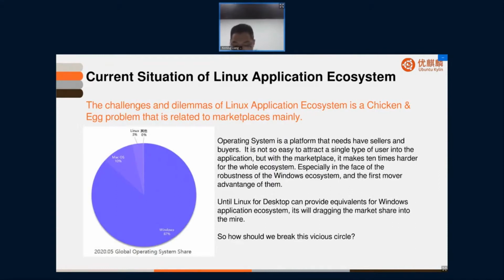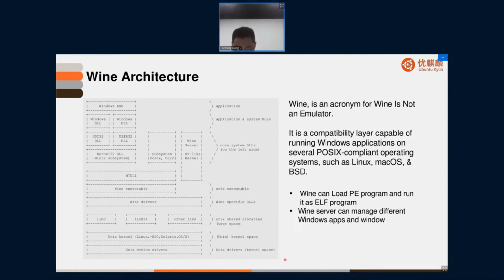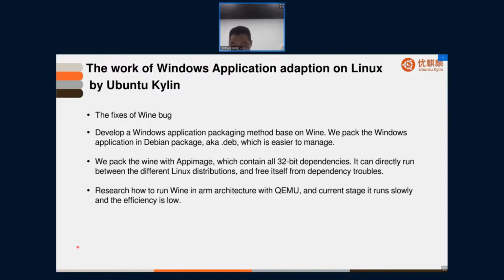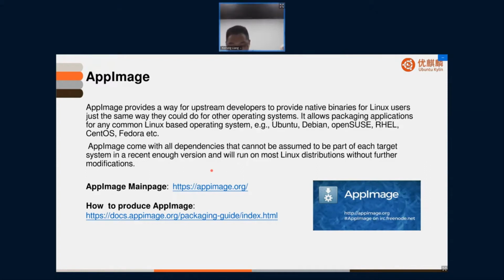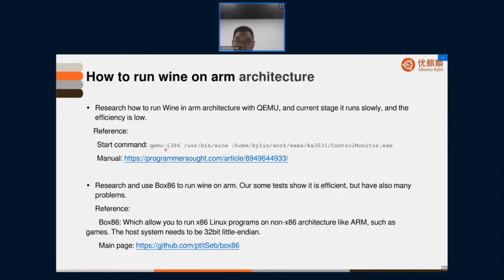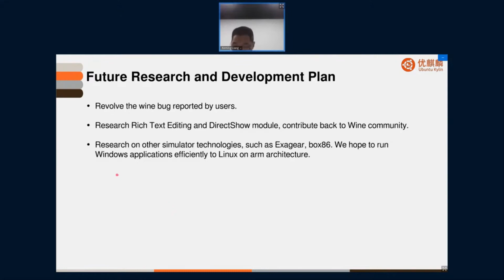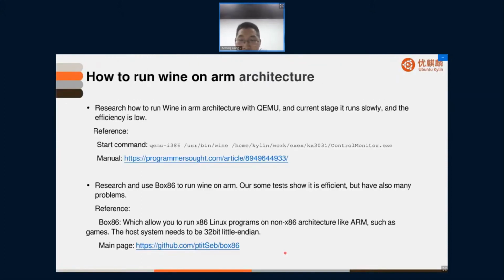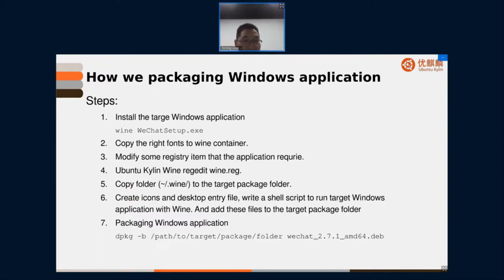Application and Popularization of Windows Programs on Ubuntu Kylin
题目
Windows程序在Ubuntu Kylin 系统的应用和推广

目录
Index

1.linux 桌面的应用生态现状
The current situation of Linux Application Ecosystem.

Chicken-and-egg problem for Linux on the desktop
This brings us to the chicken and egg issue of Linux on the desktop. Until Linux can provide equivalents for the above applications, its market share on the desktop will stagnate.
But until the market share of Linux on the desktop rises, no vendor will develop applications for Linux. How does one break this vicious circle?

Again, Wine can provide an answer. By letting users reuse the Windows applications they have invested time and money in, Wine dramatically lowers the barrier that prevents users from switching to Linux. This then makes it possible for Linux to take off on the desktop, which increases its market share in that segment. In turn, this makes it viable for companies to produce Linux versions of their applications, and for new products to come out just for the Linux market.
But wine is not user-friendly tools.

2.Wine在windows程序适配中的不足
The weak point of Wine on Windows Programs Porting for linux.
Windows 应用wechat 和Tencent Meeting在中国应用广泛，但在wine对这些程序相应的支持不足；wine的使用对大众用户有些困难，需要做一些繁琐的配置工作。
Wechat and Tecent Meeting is popular application On Windows Desktop in China，but these app have many bugs when run them on Linux+wine.
It is a little difficult to use wine for ordinary user. If you want use wine well,you need a lot of configuration work.

3.Ubuntu Kylin 在Wechat适配中做出的工作和贡献
The Kylin Contribution in Wechat adaption On Ukylin OS
截图问题分析，和视频通话问题分析和解决，appimage 格式打应用包等。
In Wechat we resolved some issue such as screen capture fail, video talk fail ,etc. We also try to pack the wine and its depends with appimage format,to handle differences between different linux OS.

4.后续开发计划和展望
Future Research and Development Plan
Richedit，Directshow 等模块问题解决和开发计划，回馈开源，回馈wine 社区。

Author(s) Bio

梁珂铭（keming liang） ：Kylin Software Senior Engeer， in charge of development and research of wine related products。

Q&A

1. What steps must one take to analyze an issue with Wine and try to troubleshoot it?

2. How step is the learning curve to pack a exe into a deb? I am especially worried about writing startup scripts and editing the registries.

3. Could you try to write a third party application for Wechat, that works in Linux via GTK or Qt or is it prevented in their EULA etc? if someone was up for the task or write a protest list and send them to get an offical client?

4. If I package Microsoft Office Like that with legnimate license will it work?